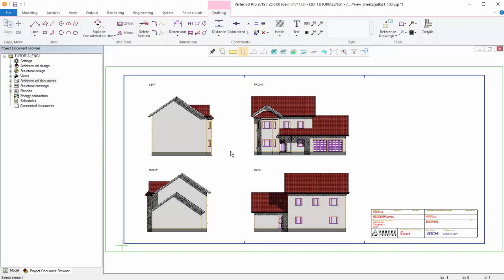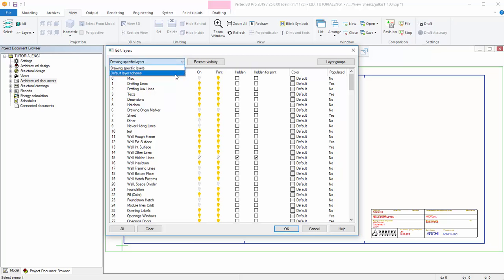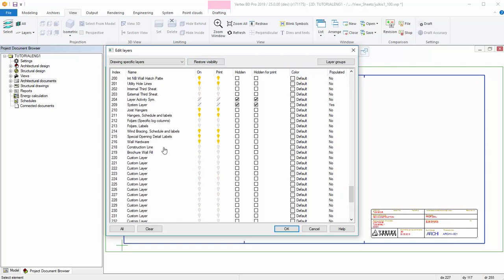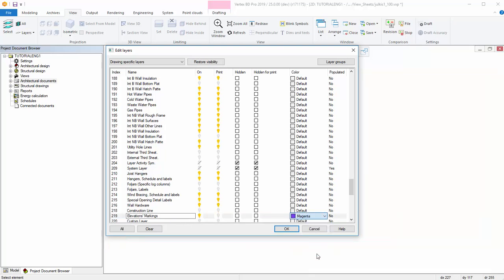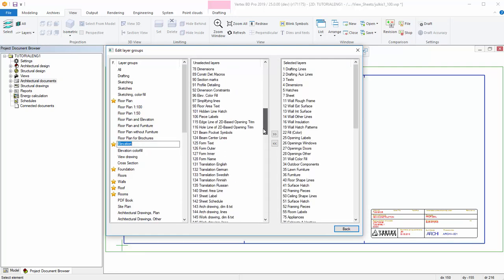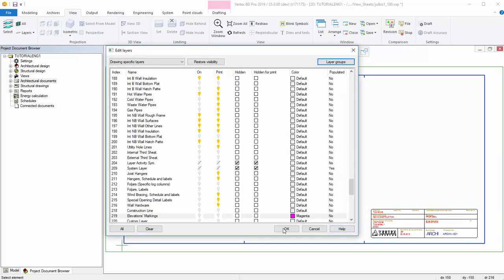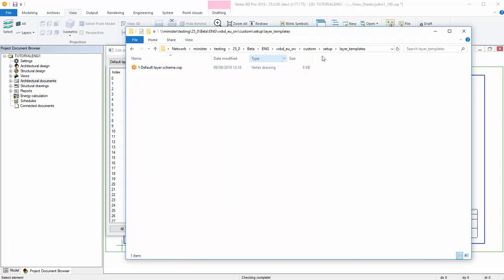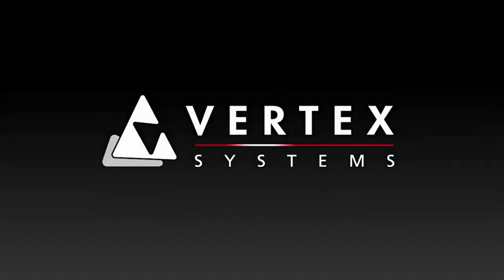Modify Layer Groups Faster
Set your favorite layer groups for faster drafting and printing in Vertex BD 2019.